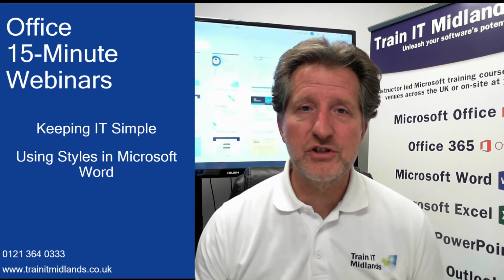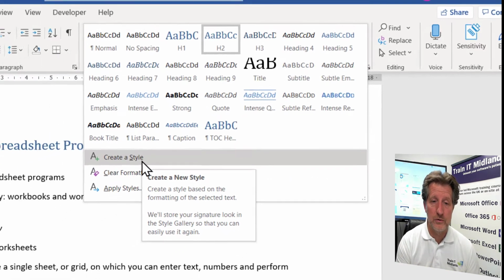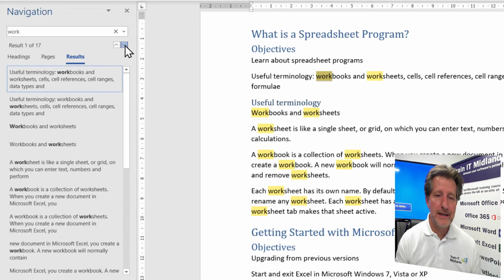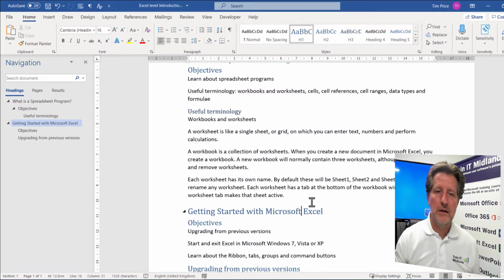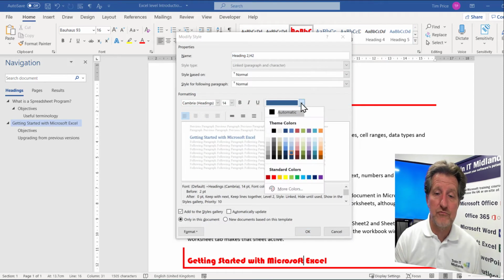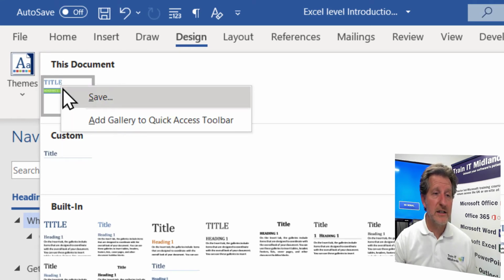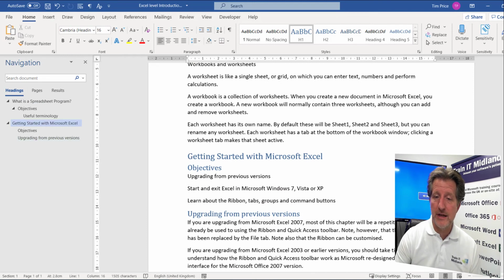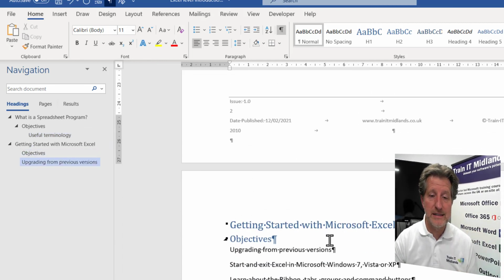15 Minute Webinars - Keeping IT Simple - Using Microsoft Word Styles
Are you adding a bit of Style to your Microsoft Word documents?

No?      Well you should be!

Create Consistent looking documents | Save yourself time | Create a Table of Contents in just 3 clicks of a mouse

I'll give you an insight into using Styles in Microsoft Word in this 15 minute, Keeping IT Simple Webinar (or thereabouts!)